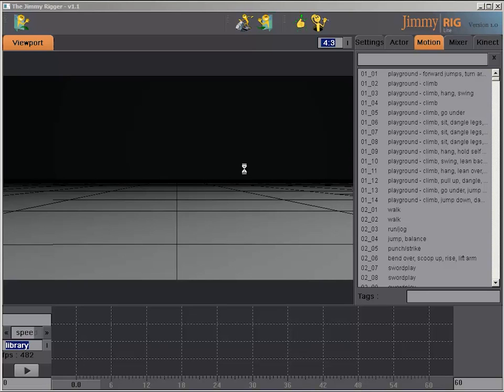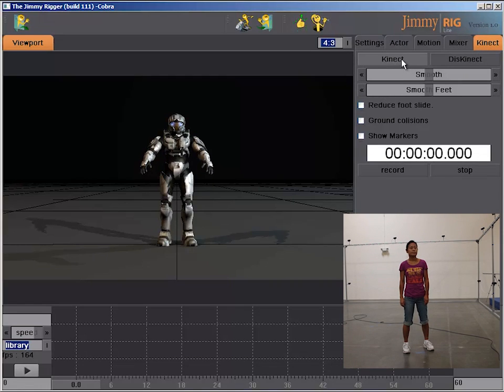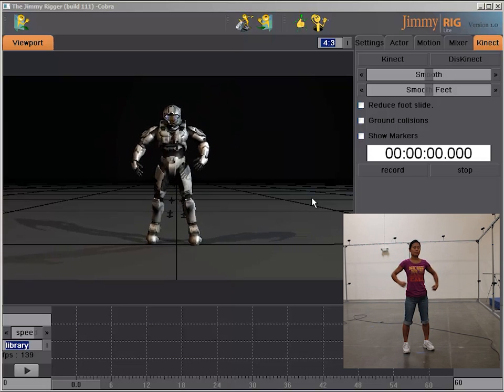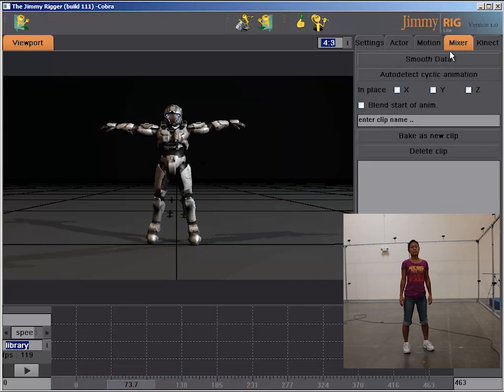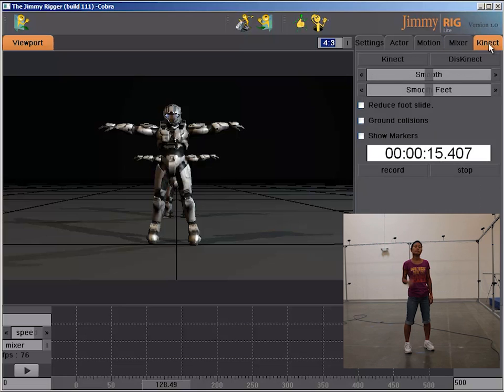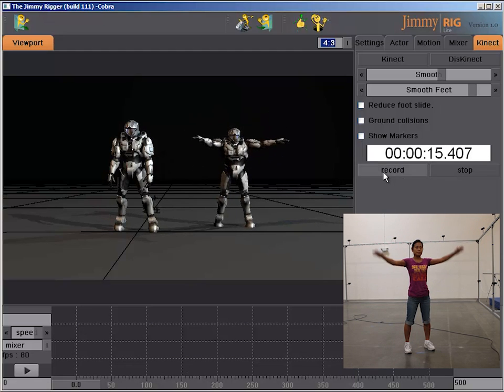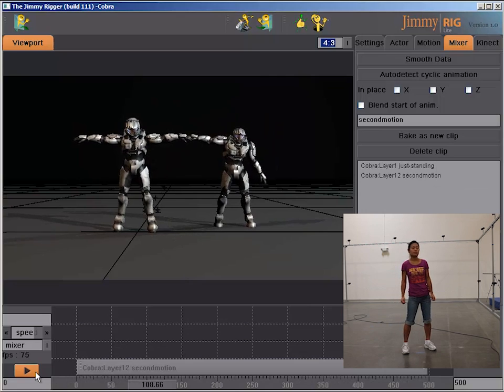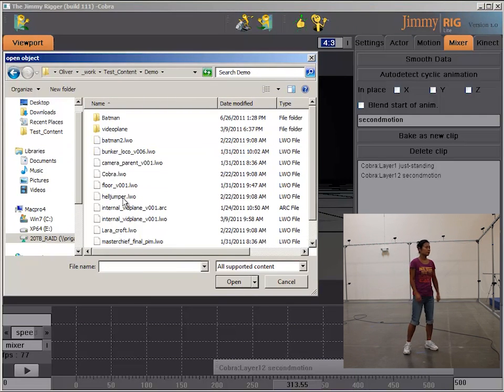JR Kinect Beta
Just a very short introduction video to the ease of use of a Kinect to capture motion and applying it to an unrigged character inside JimmyRig Beta.